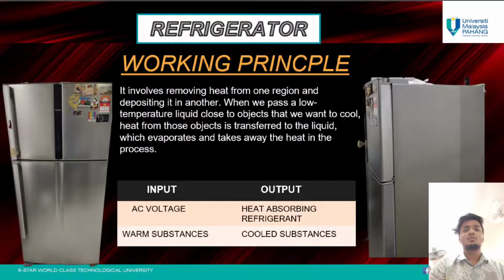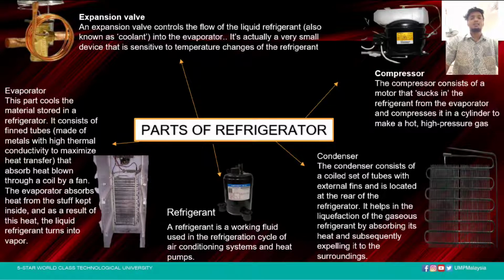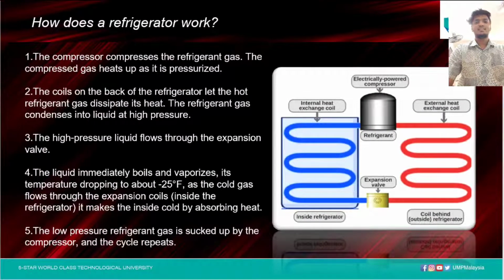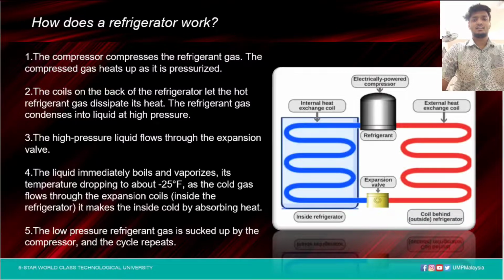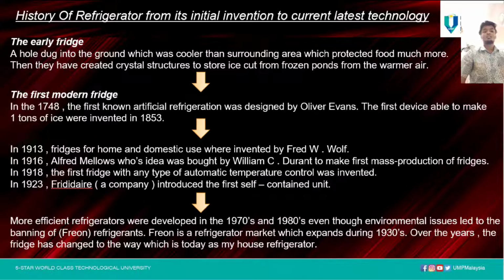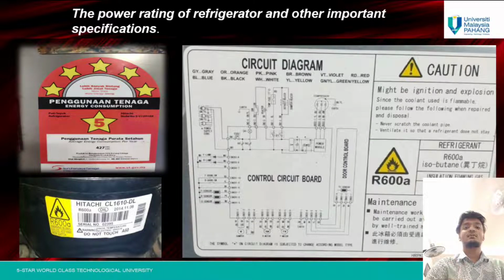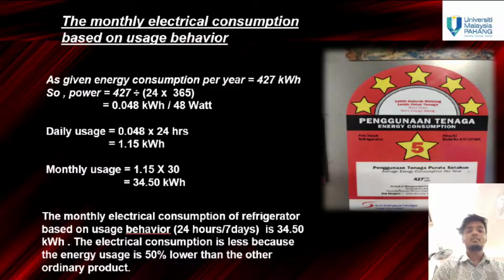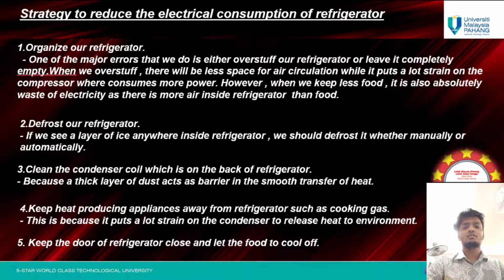BTE 1213_01_INDIVIDUAL ASSIGNMENT_PRAVIN A/L RAJA SEEKAR_TA21071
BTE 1213
ELECTRICAL FUNDAMENTALS

INDIVIDUAL ASSIGNMENT

NAME : PRAVIN A/L RAJA SEEKAR
ID.        : TA21071